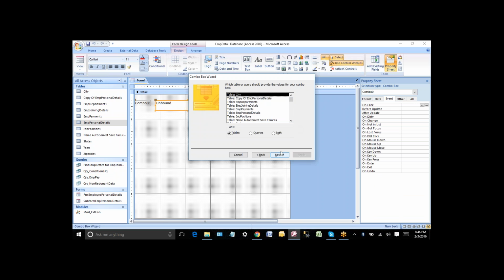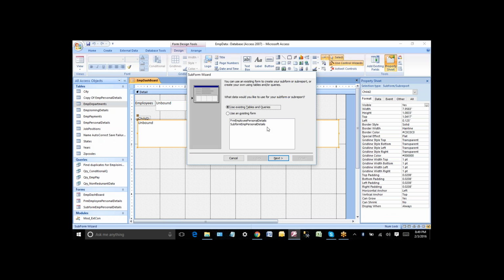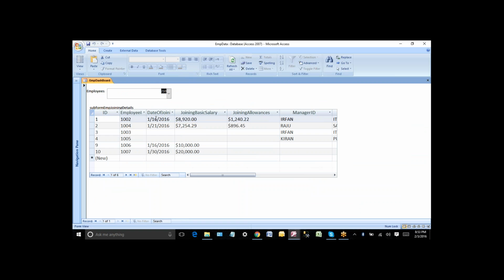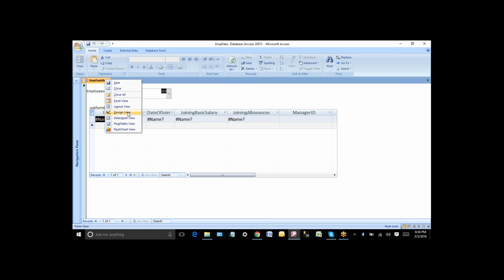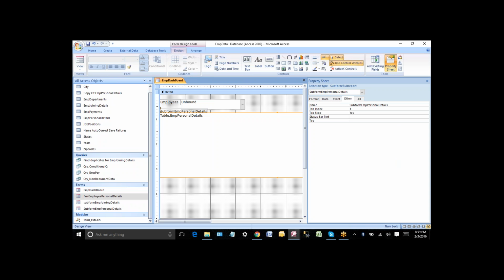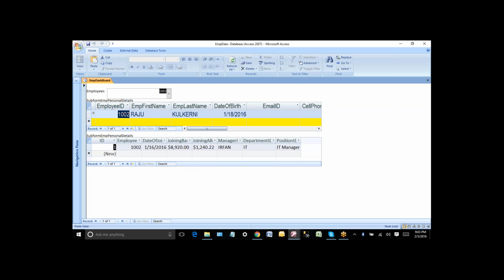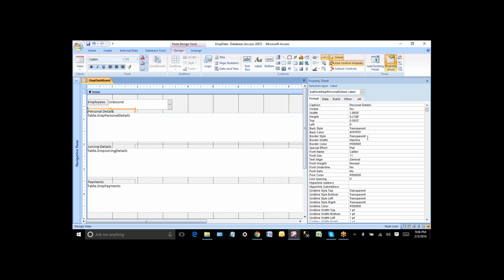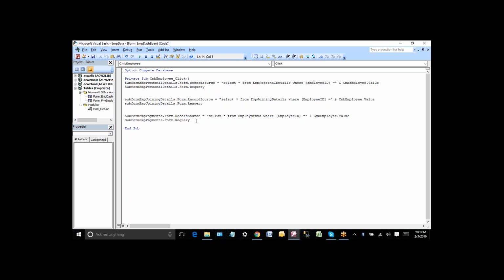2016 02 03 20 45 irfan s Meeting